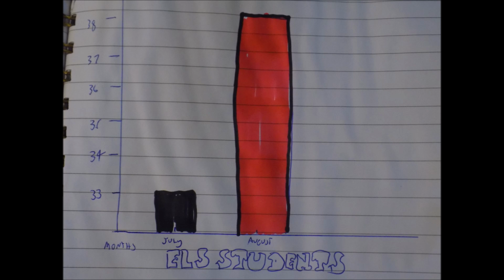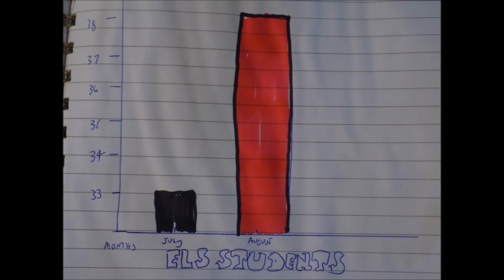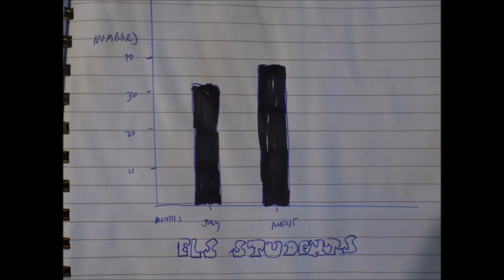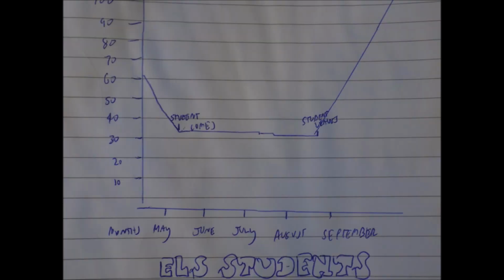Nate Feldman, Faulty Logic Lecture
This is a lecture I give for my class about faulty graphics, which comes from a lesson in the textbook.